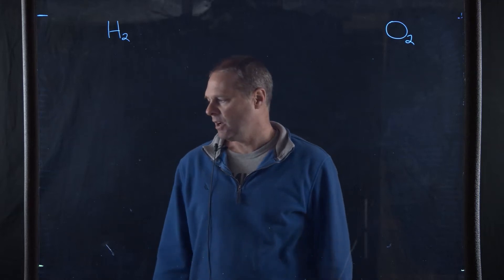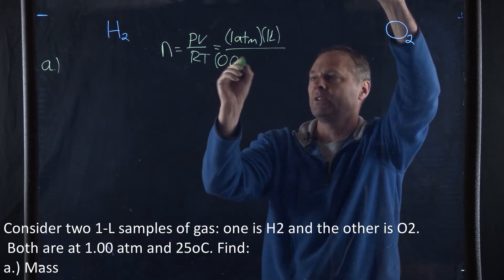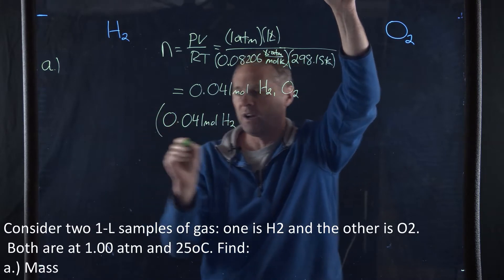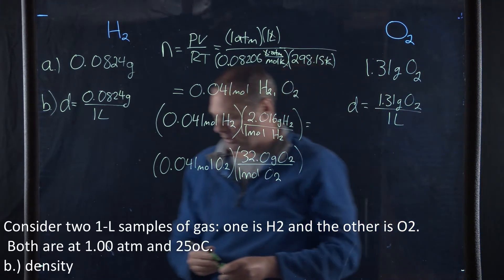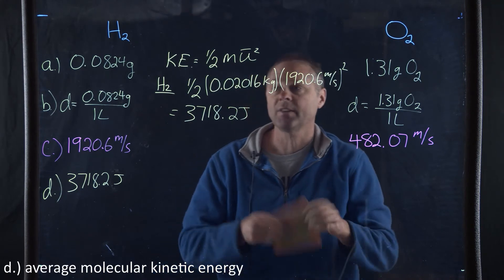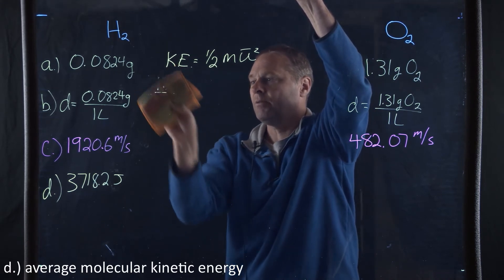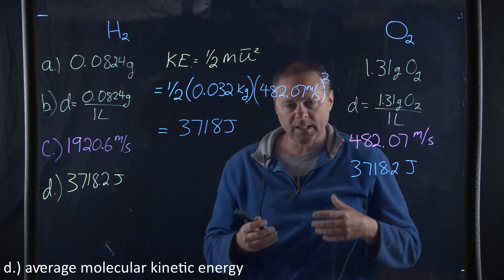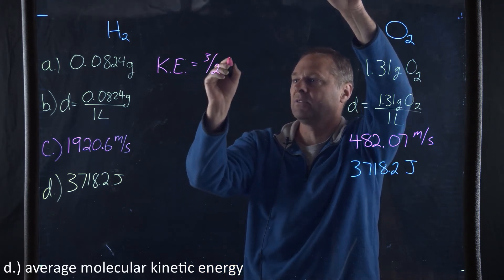KE and Vel of Molecules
Assists the student in calculating the mass, density, average velocity and kinetic energy of gas molecules.